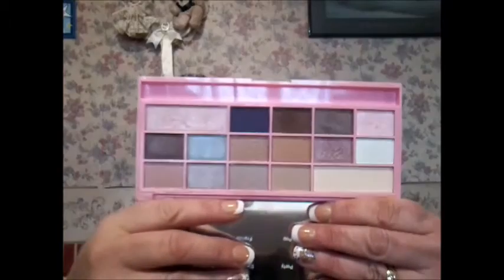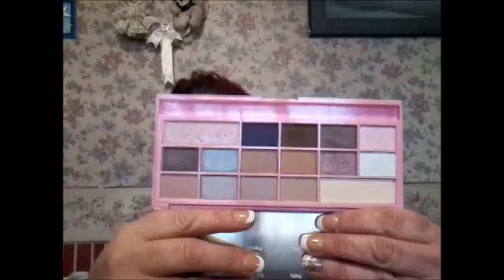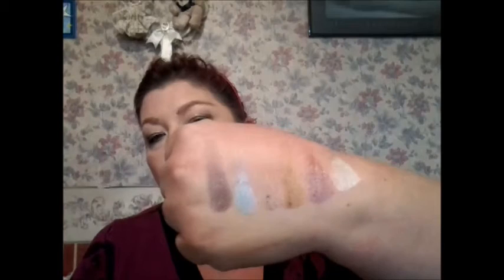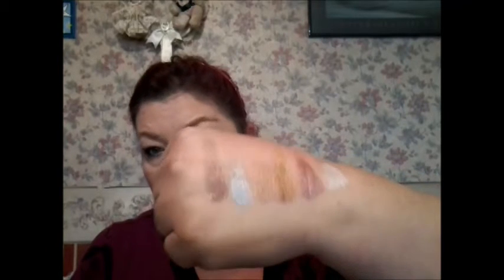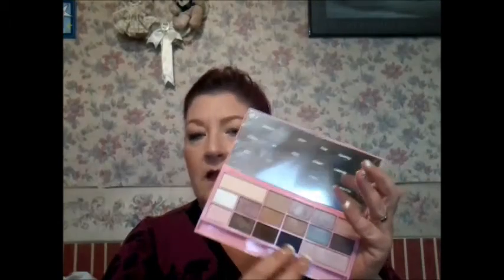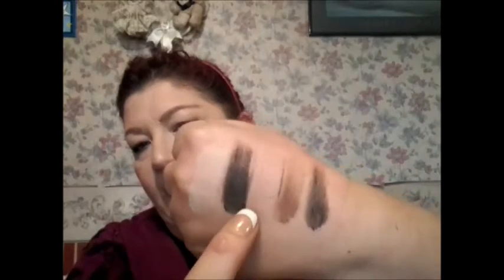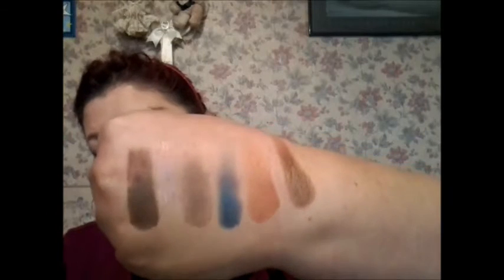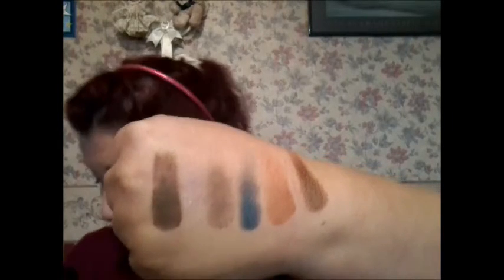Pink Fizz and Salted Caramel choc pallettes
Hi guys this is a video from just before christmas 2015 I had a little time off over the xmas period and what with illnesses and such like I just never got round to uploading them. I am currently filming new videos for 2016 and they will be with you soon loive you all x x x Happy New Year x x x

Follow me on Instergram and Twitter @nicknak1171

love you all x x x

Hope your having a good day x x

xNickyx